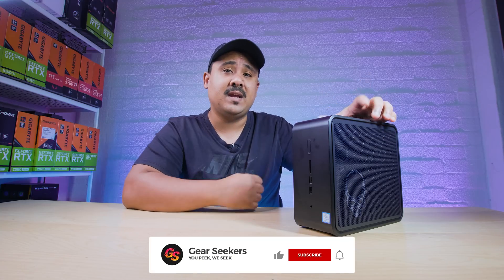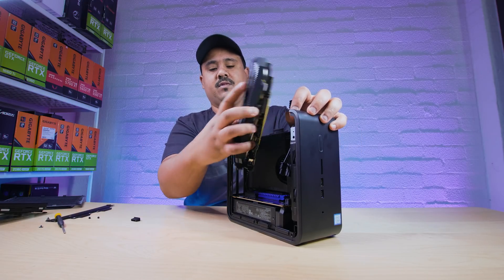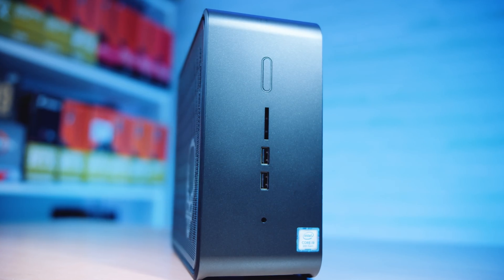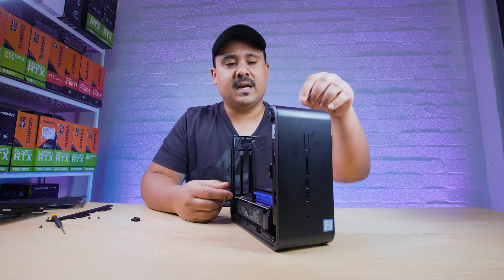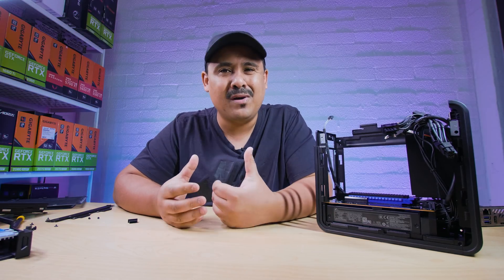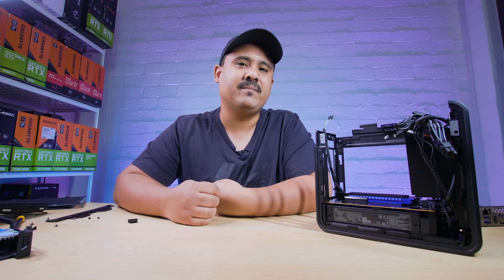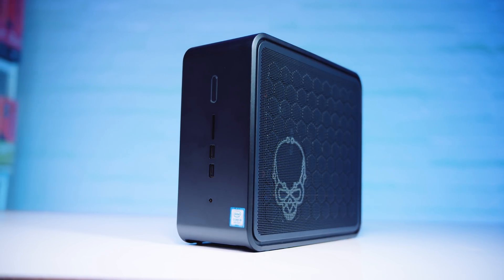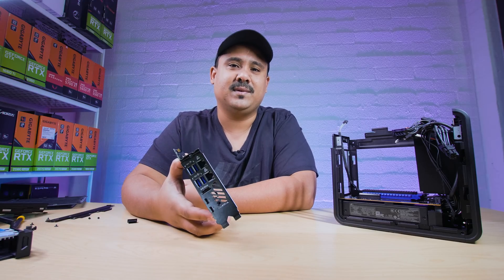Is the Intel Ghost Canyon NUC 9 Extreme the FUTURE of the Desktop PC?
We take a look at something pretty interesting. The Intel NUC 9 Extreme. It's not quite a Desktop it's not quite a Laptop, so what is it?